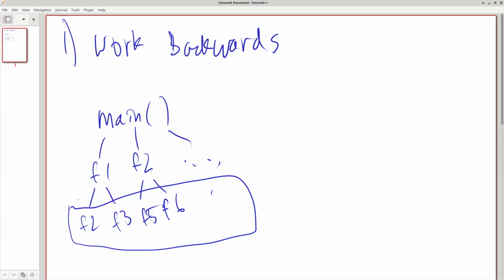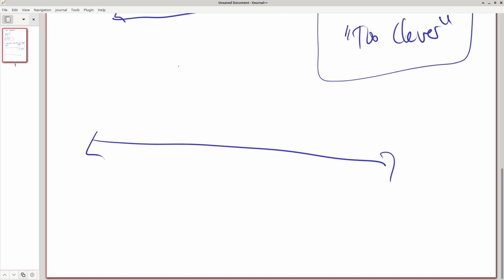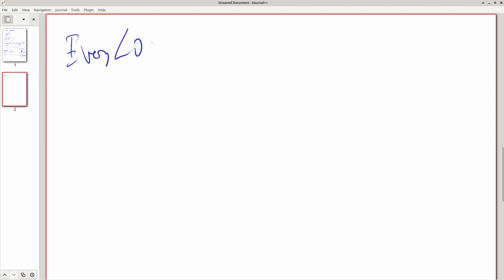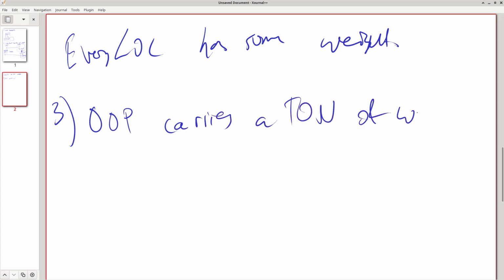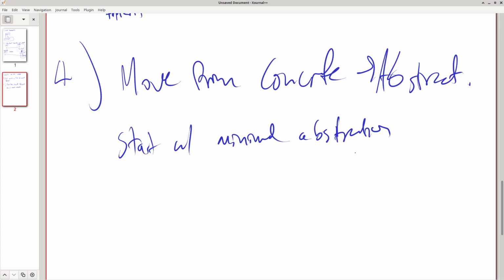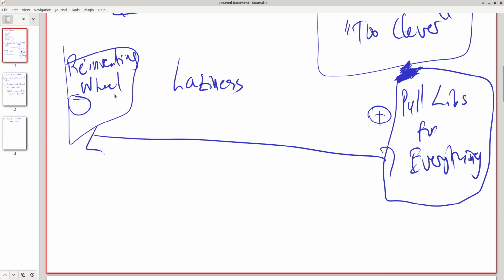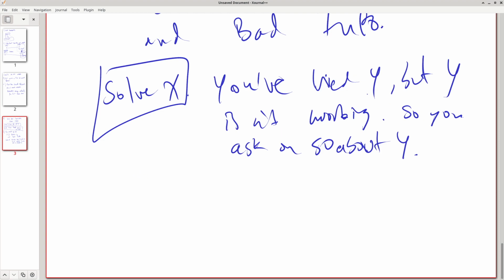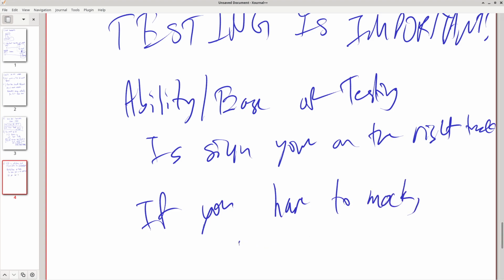Seven Lifesaving Programming Tips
0:00 Intro
1:05 Work backwards
3:08 Understanding "weight" and tradeoffs
10:43 OOP's hidden cost
14:48 Start concrete, allow abstractions to naturally emerge
18:45 Learn the language, not the framework
21:00 Be careful about where you get your information & the "X-Y Problem"
23:40 TDD is ridiculous, but testing is important